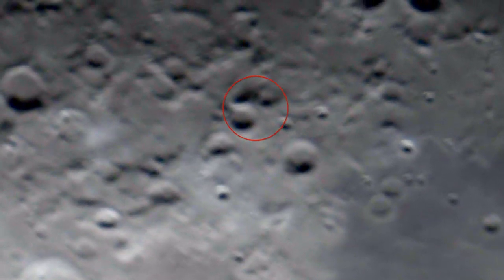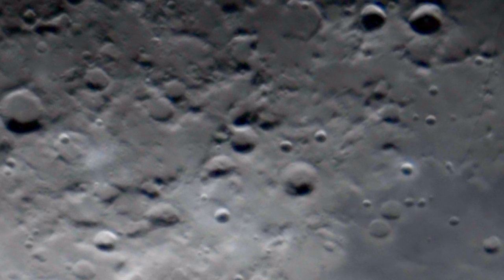Blurry Patches Around Moon Structures & UFO Capture + Live Close Up's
Lunar Research UFO's Close Up Craters all of that right here on the channel...

music from Youtube's free music library in this video also...

Hello and Welcome. Their are millions of channels Youtube.. Some are the most amazing channels but finding them all is near impossible. That is why I appreciate the ones who share my research...Who come here to watch the videos...this is my full-time job. The only way I can keep doing this research is if you all keep coming back. THANKS all.
This video was filmed with a CGXL 1400 HD telescope with a Nikon D-850 at the back-46 megapixels...

Closeup lunar craters Live Footage

Structures on the lunar surface and triangles...rectangles and squares. lines going to and from the craters. UFO's in this video also...it's a nice little film. Hope you enjoy.

Bruce Swartz
Salaberry De Valleyfield
j6s 4v6